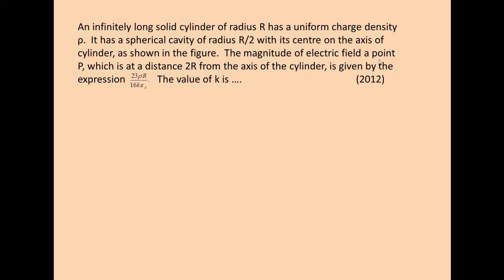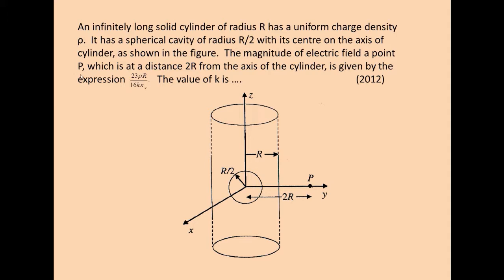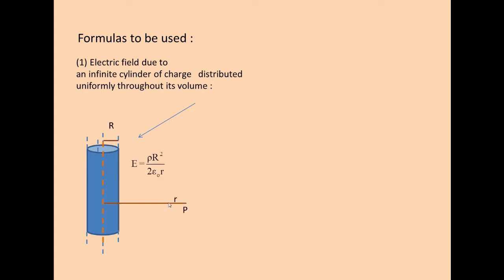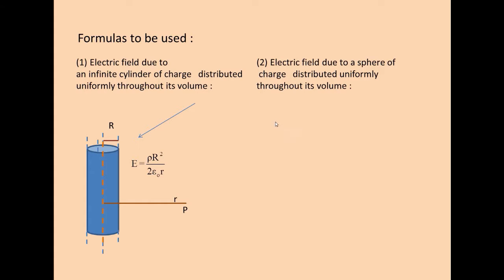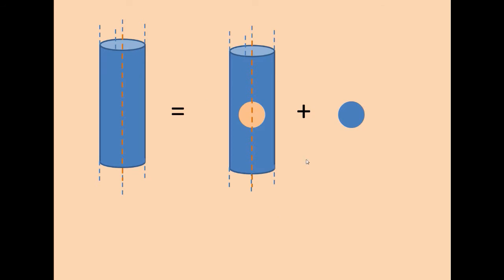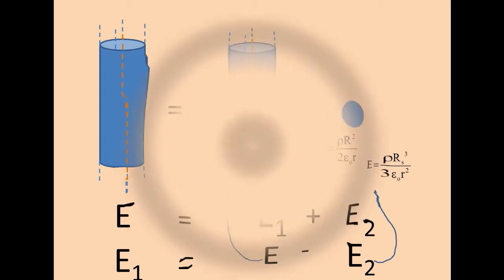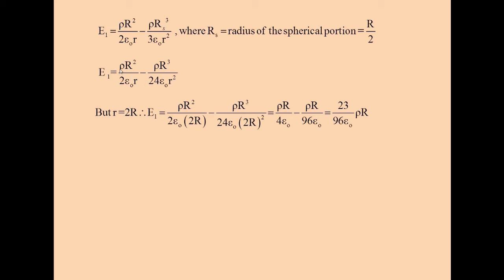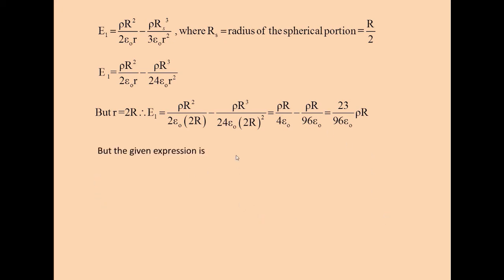Physics for NEET and JEE l Electrostatic field l solved paper 2012 l animation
This video explains the solution to IIT JEE 2012 paper from the topic of Electric field.